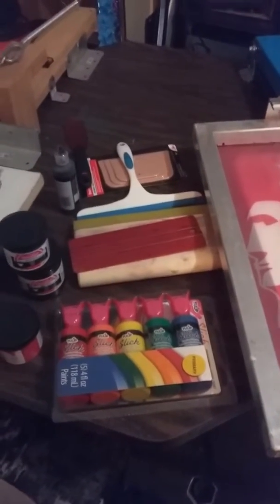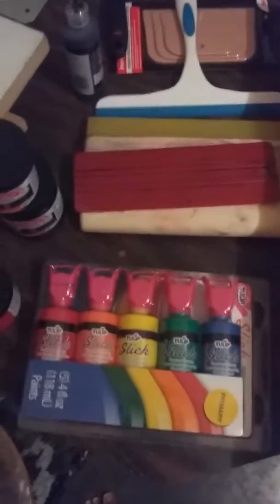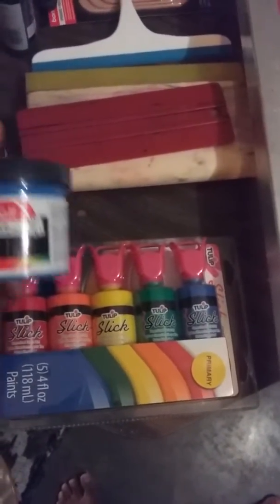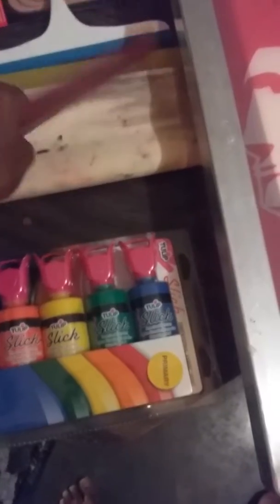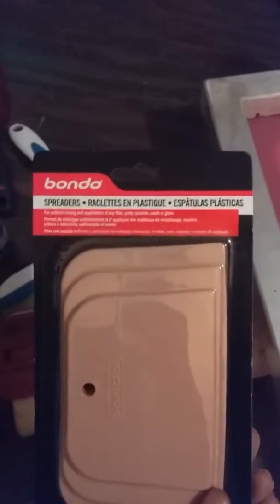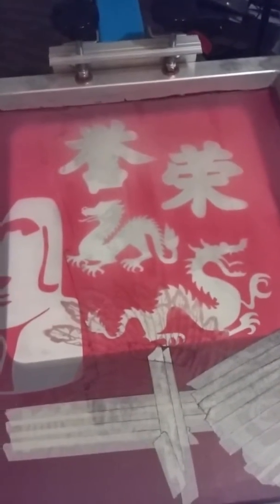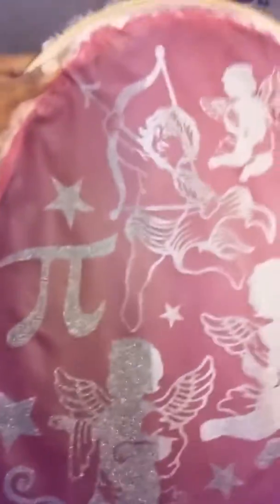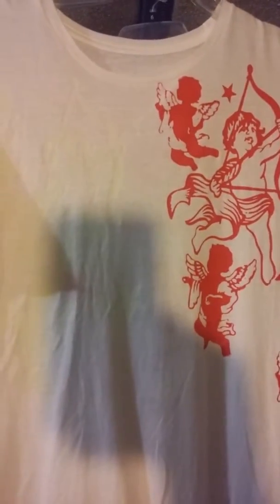Screen printing introduction!(JANIQUE)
For those of us who are curious about screen printing but don't want to spend a lot of money.